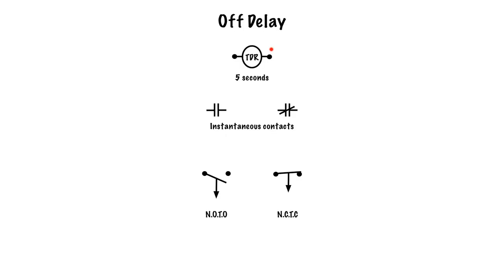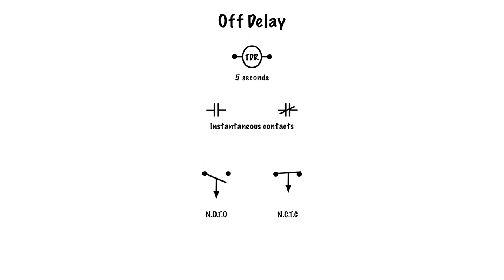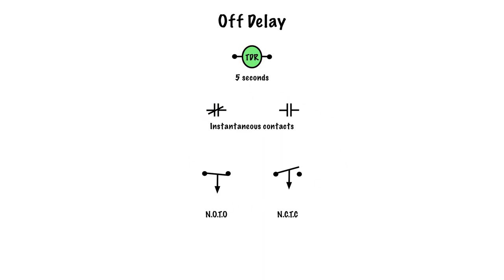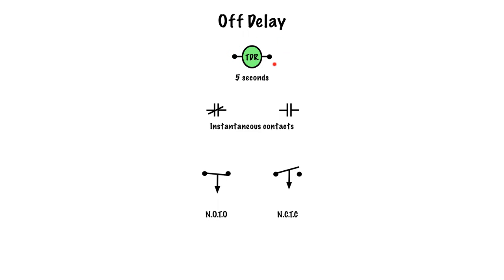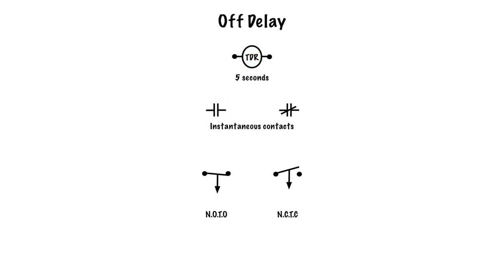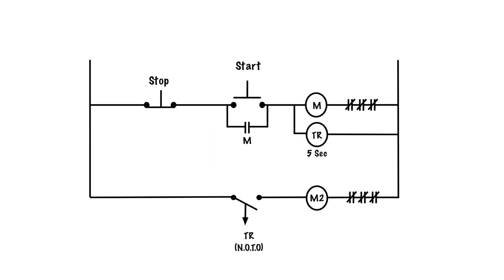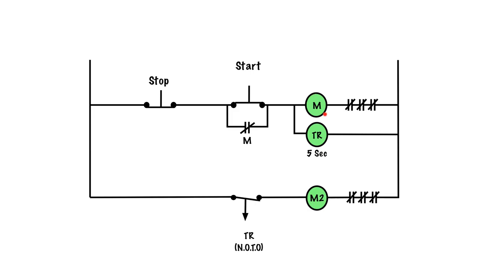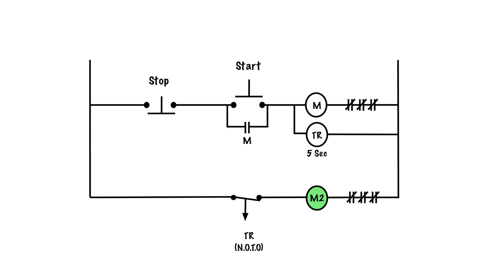Off Delay timing control circuits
Off delay can be a bit confusing. This video walks through how all the elements of an off delay relay work and a practical circuit that it can be used in.